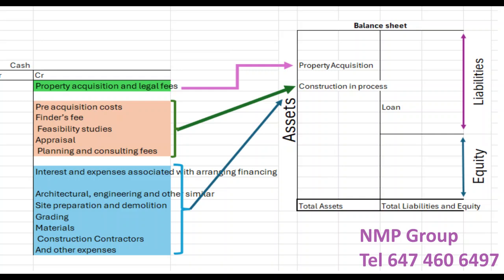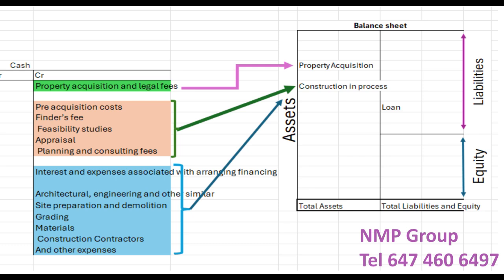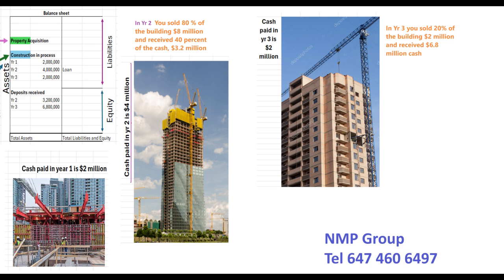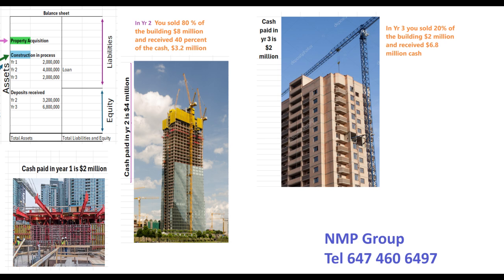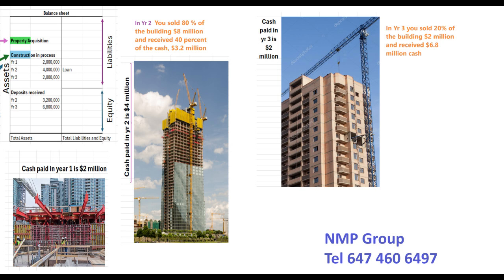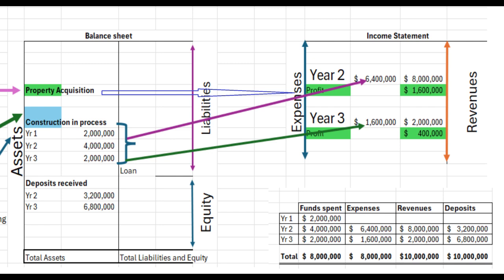Revenue Recognition in Real Estate Projects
This video explains revenue recognition and matching with expenses for long term projects.